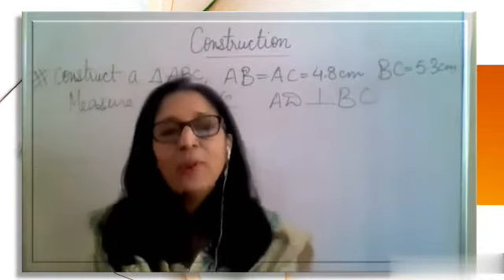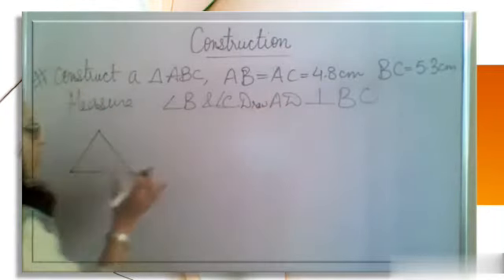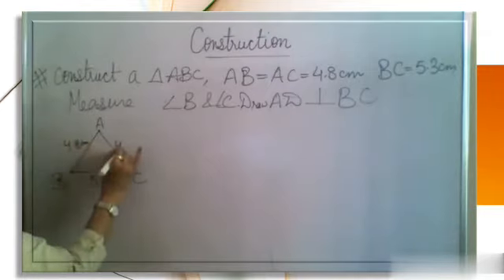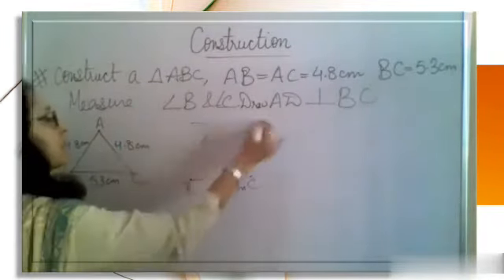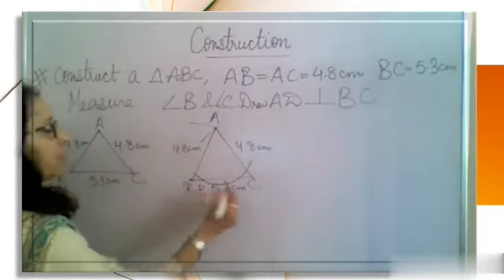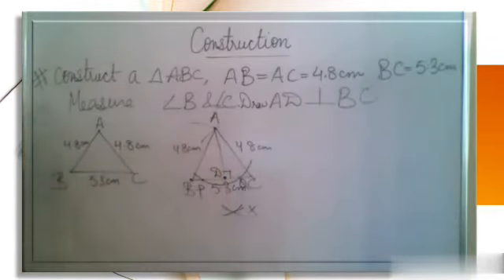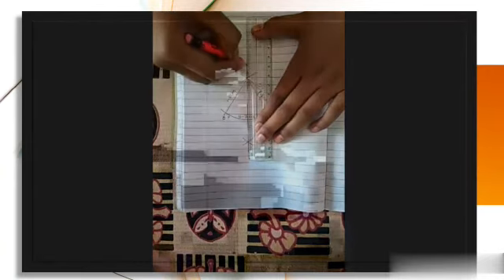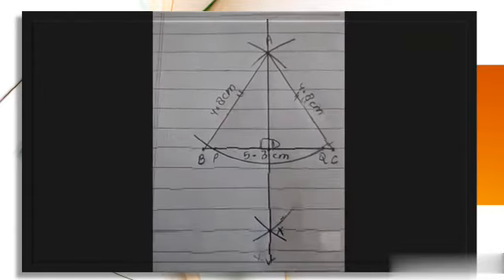Practical geometry - Construction of a triangle & a perpendicular on one of its side